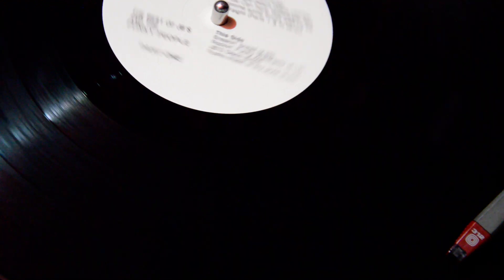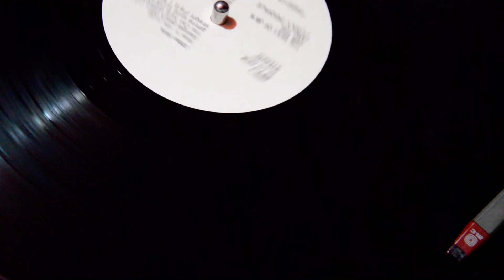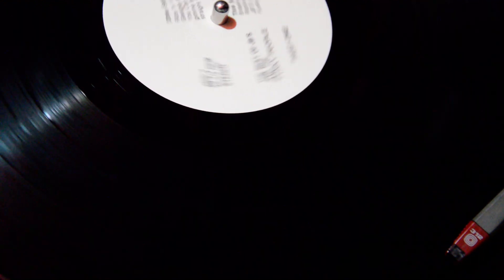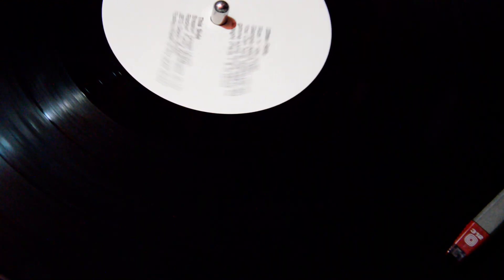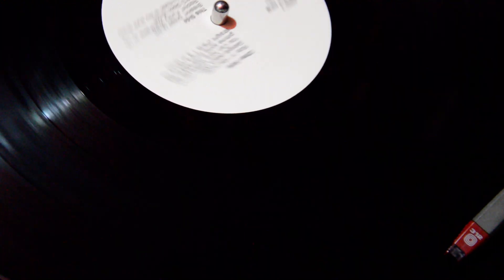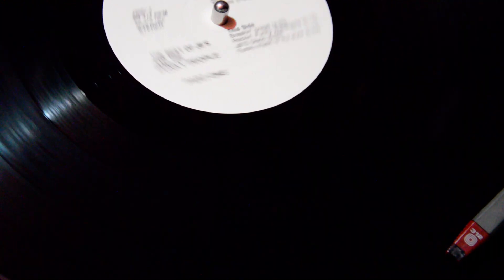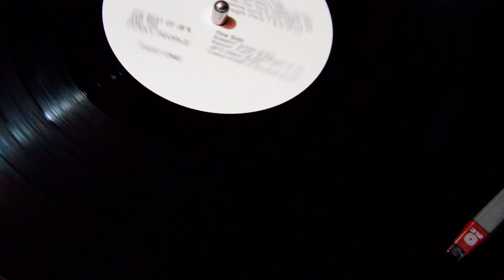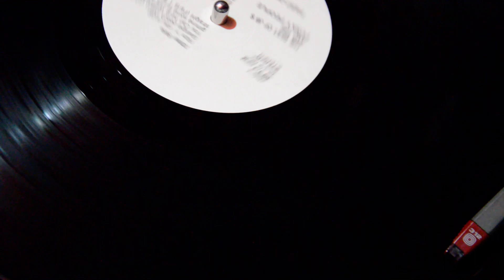Fred & The New J.B.'s brakin' bread